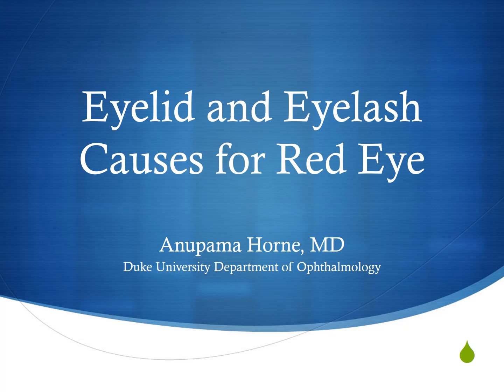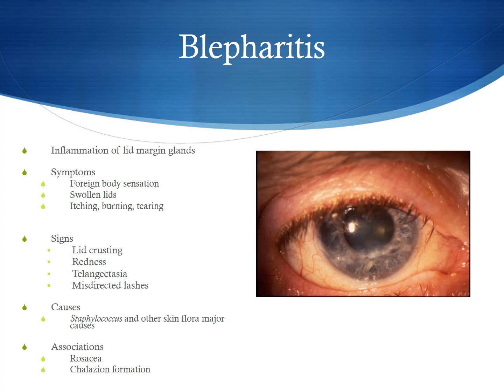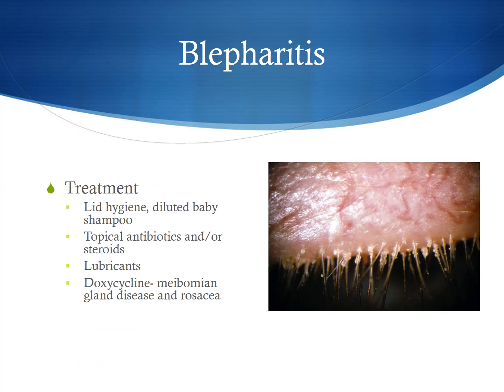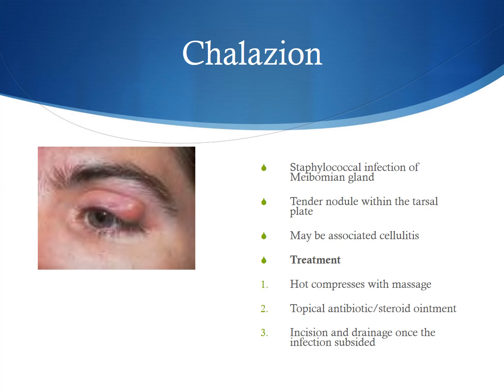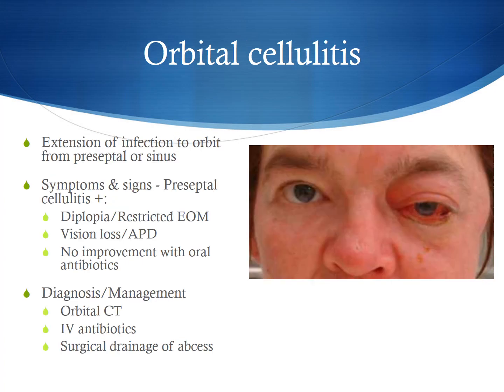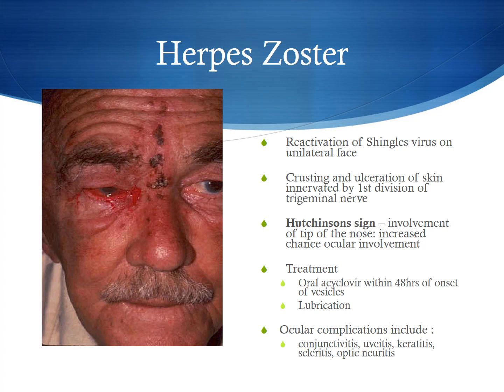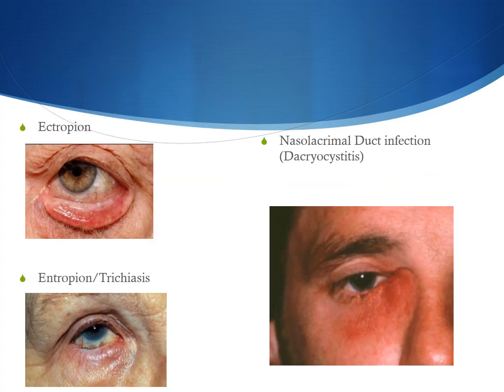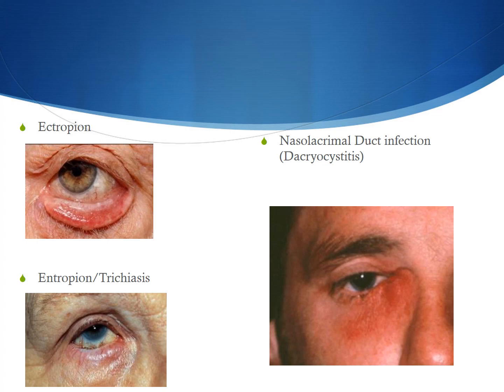External Causes of Red Eye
Here is a link to a PDF of the slides from this video